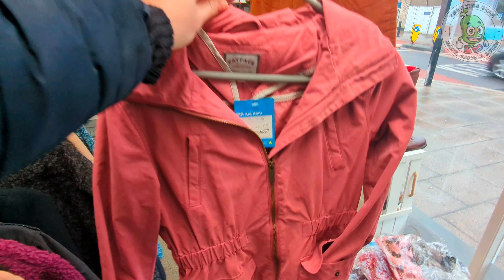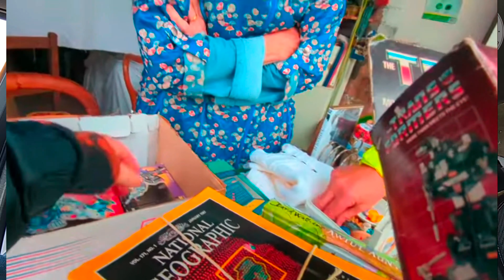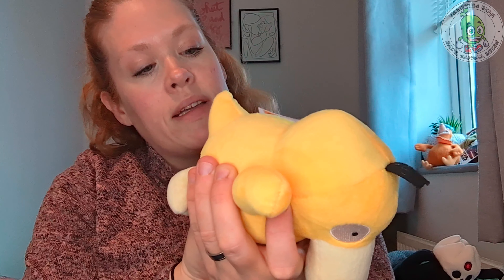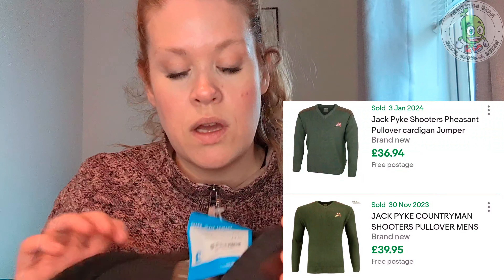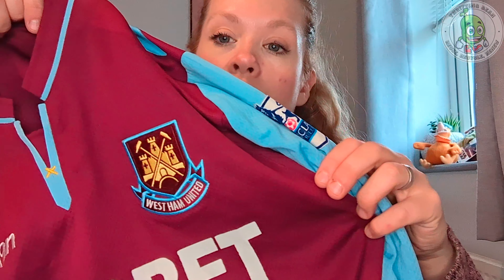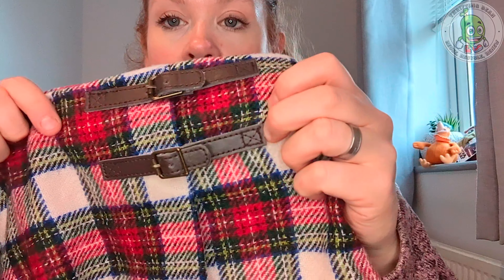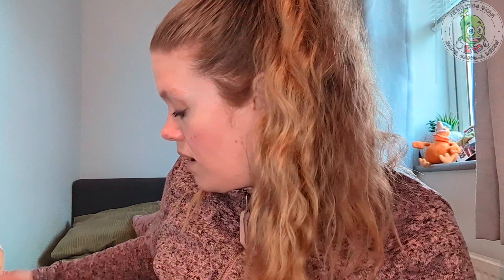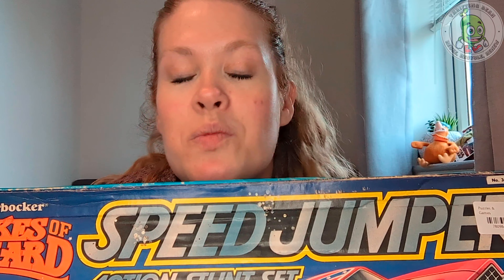CHARITY SHOP FINDS AS A PART TIMER!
WEEKDAY CHARITY SHOP HAUL!charityshop

In this video I venture to Braintree and my local town to see what I can pick up and flip for a profit. Let me know what your favourite item was that I picked up or didn't.

Hope you all have a great week X

Hi my name is Rachel and I'm a part-time Reseller in the East of England. I Resell items found at local car boot sales, garage sales, charity shops & marketplaces.

Follow along with my low quality phone footage to see what I picked up to resell for a profit on eBay.

If you found any of my content remotely interesting then please consider supporting my channel by 'BUYING ME A COFFEE' with this link: